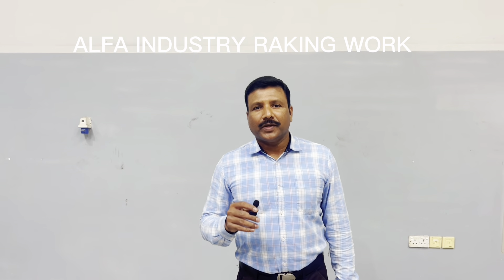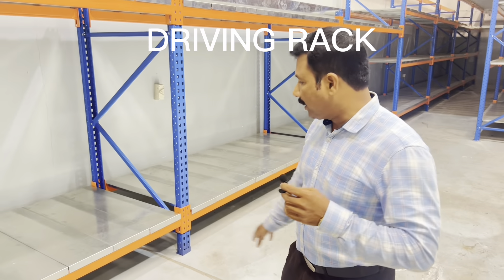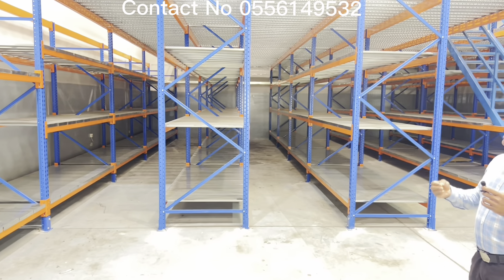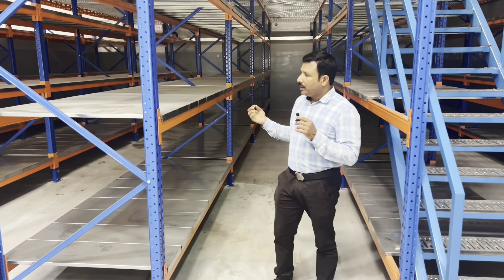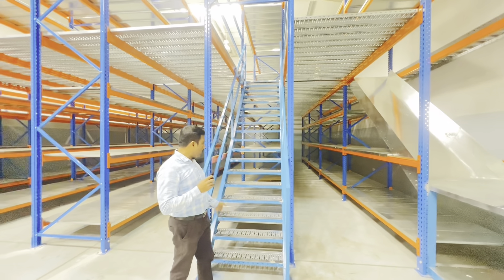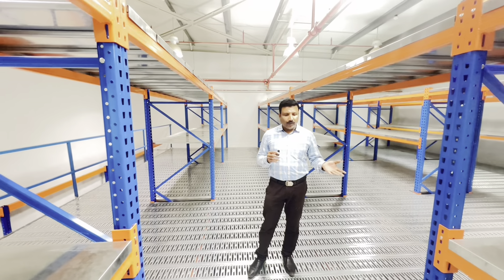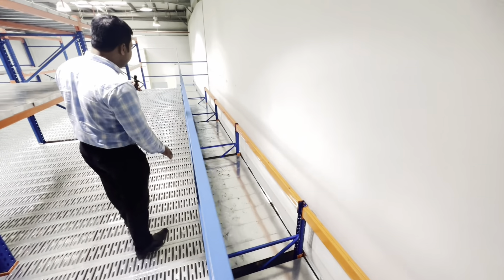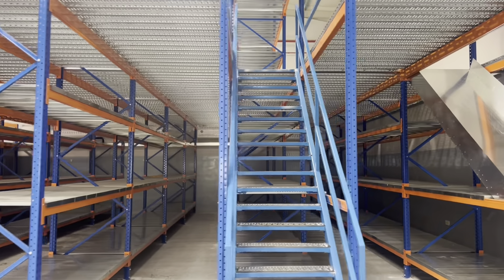ALFA INDUSTRY RAKING WORK 0556149532